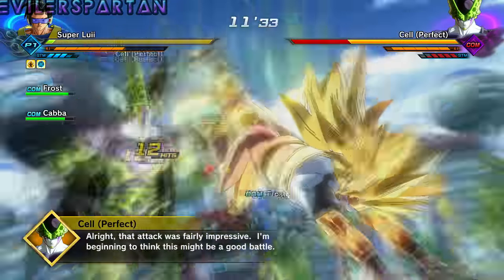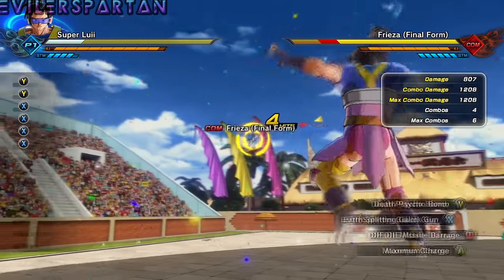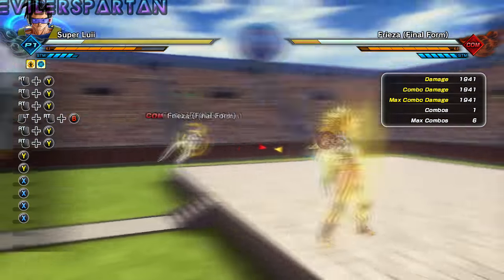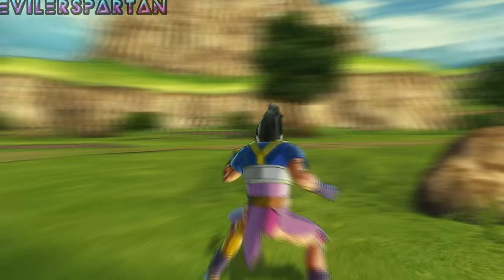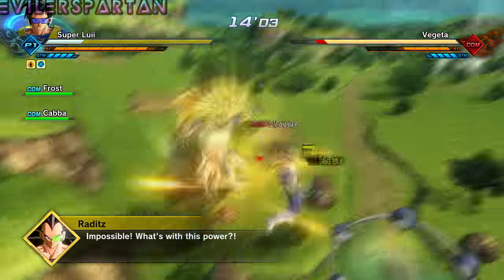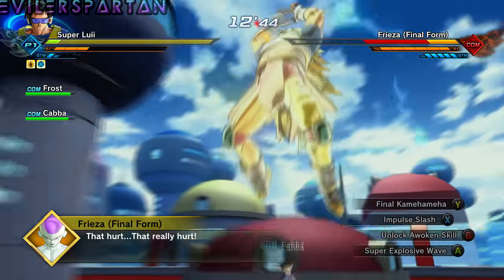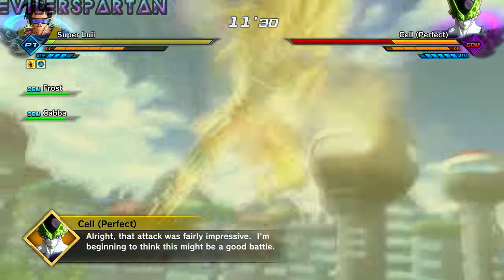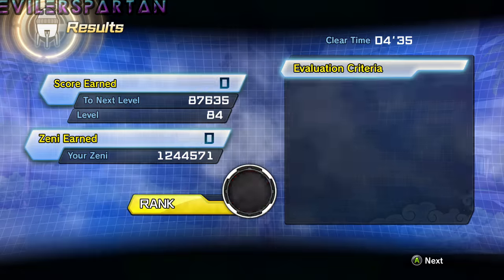Dragon Ball XenoVerse 2: How To Get Death Psycho Bomb!! - By, Evilerspartan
Hey guys check out the FAMOUS move that frieza used against krillen and killed him by making him levitate in the sky and then blowing him up to pieces!